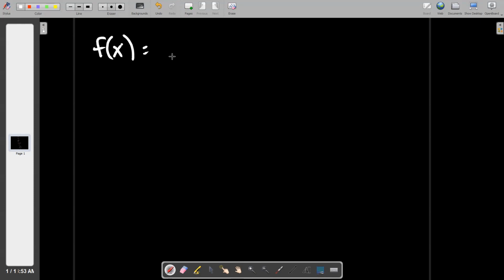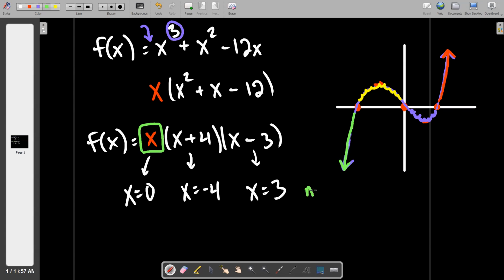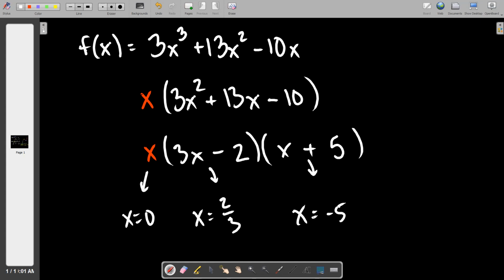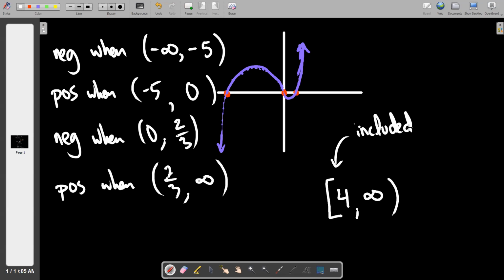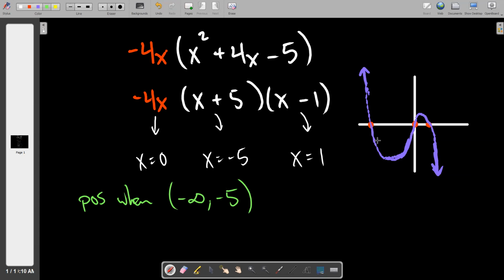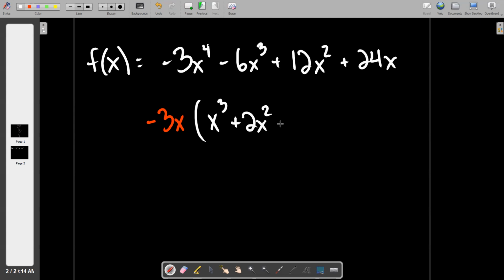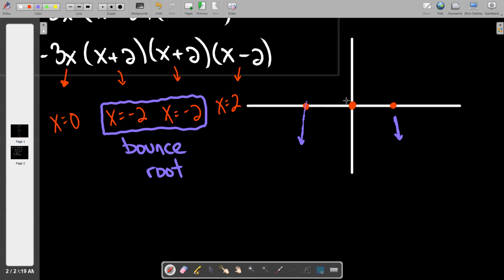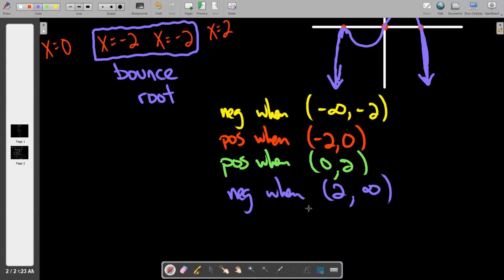More with zeros, end behavior, and intervals